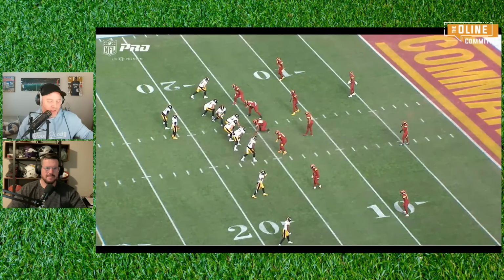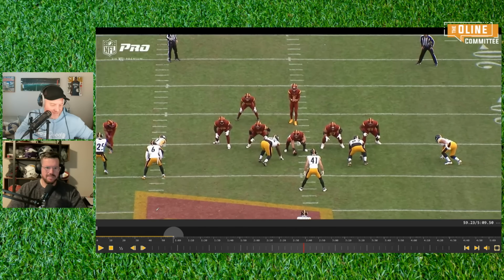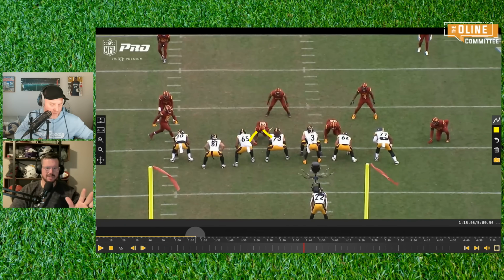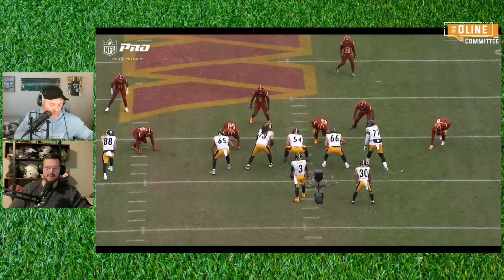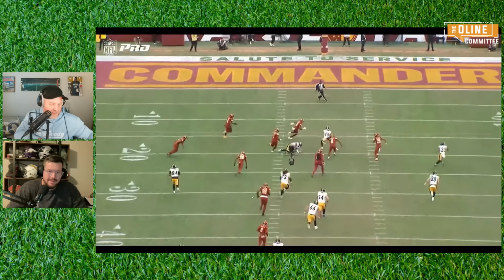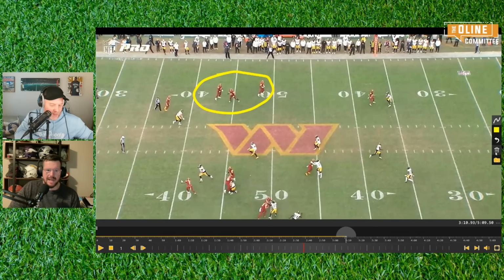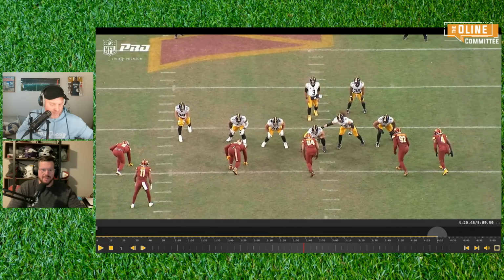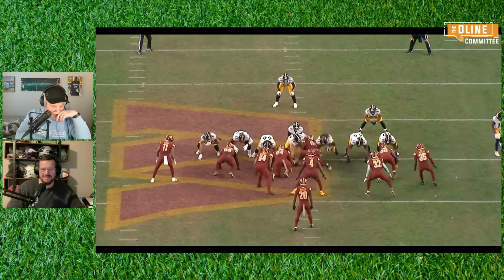FILM: Pittsburgh Steelers look GREAT with Russell Wilson at QB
Jeremiah Sirles and Phil Mackey break down an impressive victory by the Pittsburgh Steelers over the Washington Commanders! The boys explain why the Steelers look like they have some juice with Russell Wilson at quarterback. Paired with Mike Tomlin's defense, could the Steelers be set for a postseason run?

Listen to OLine Committee on Spotify!

Two former NFL offensive linemen (Alex Boone and Jeremiah Sirles) team up with a die-hard football fan and media dweeb (Phil Mackey) for entertaining, informative, opinionated, behind-the-scenes discussions about the game -- from a trenches perspective!